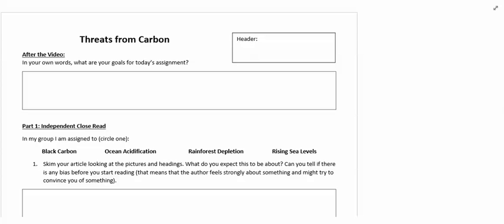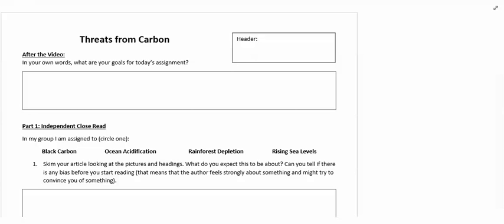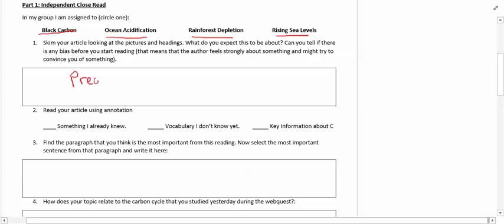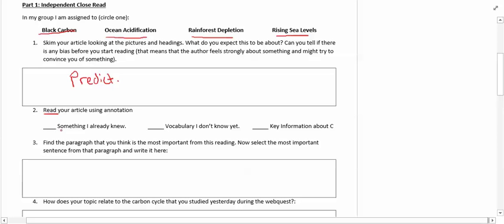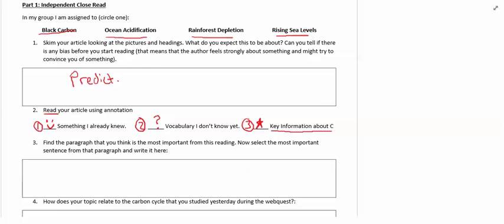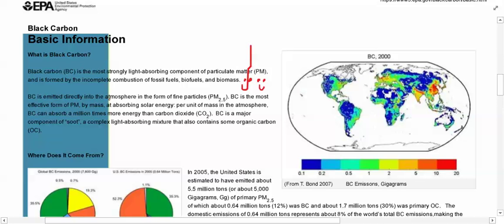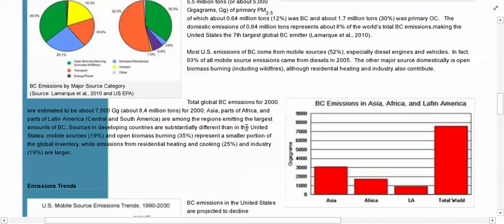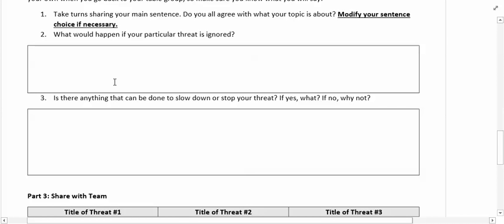Carbon Week: Day 2 Instructions